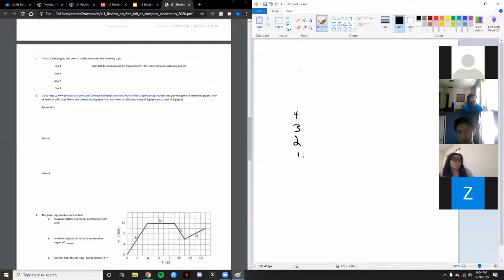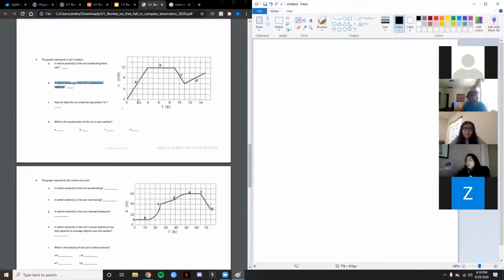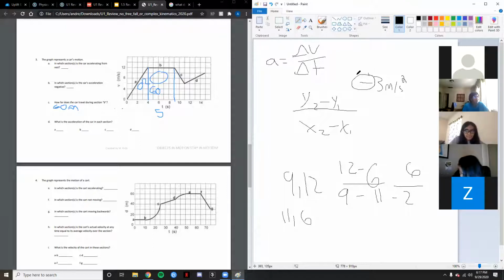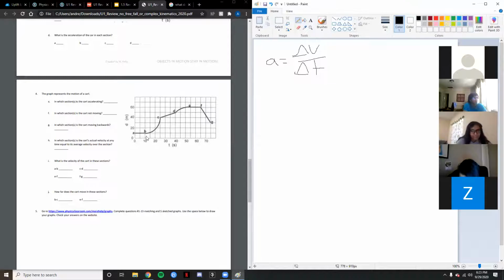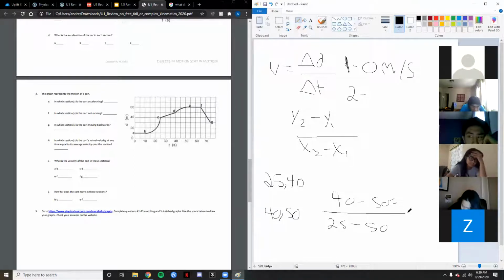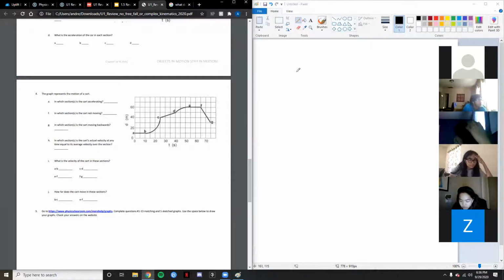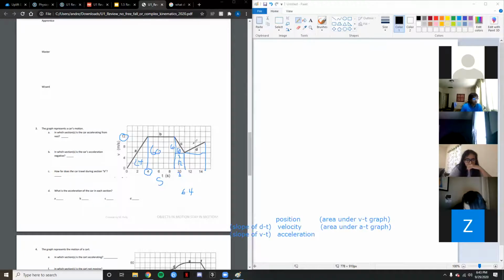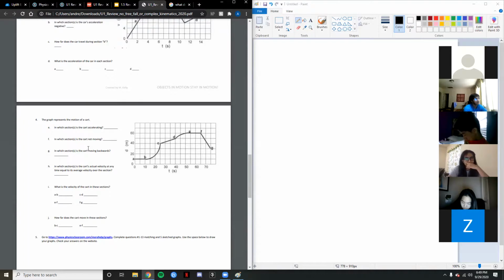Physics Review unit 1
Physics review thing